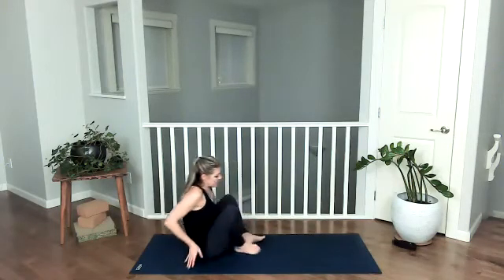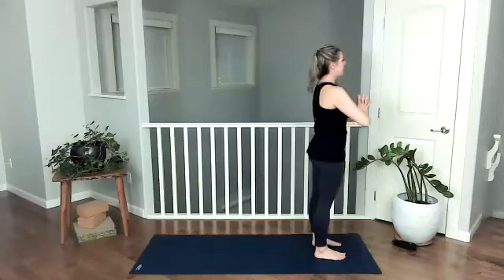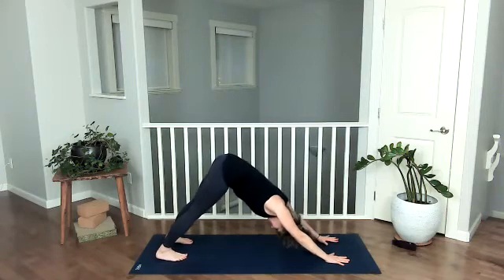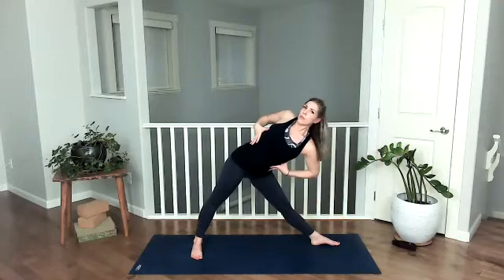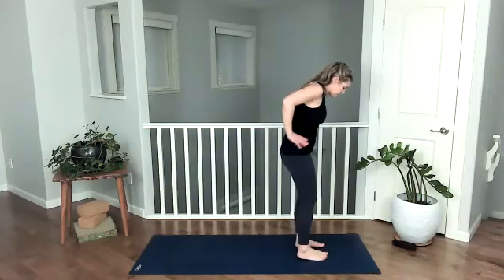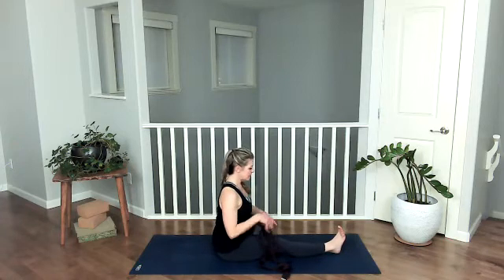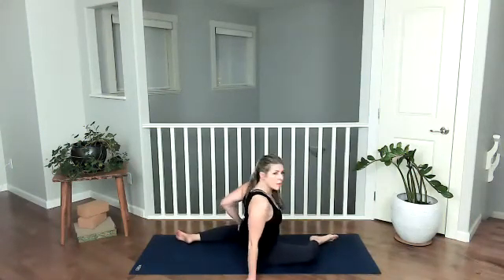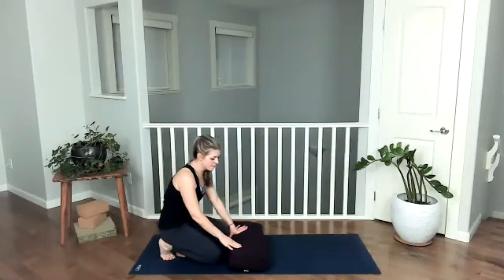Hatha Yoga with Tammy - Embrace Your Best Self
This Hatha yoga sequence is great to help you feel good about yourself!
Namaste,
Tammy